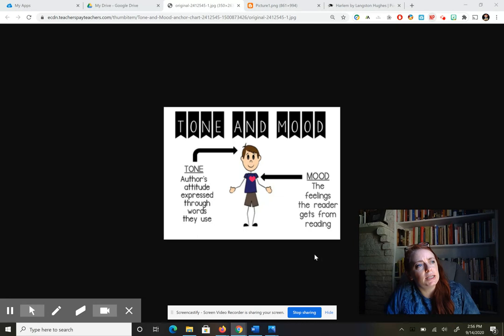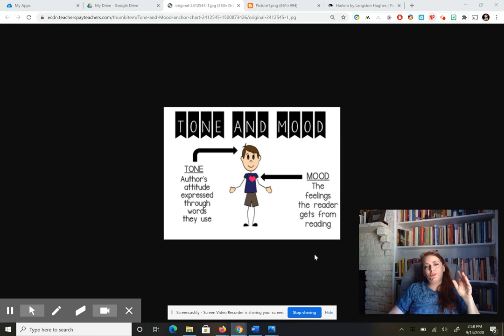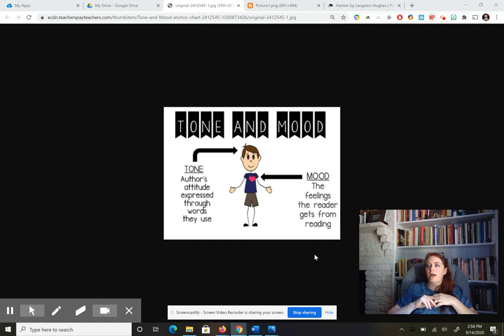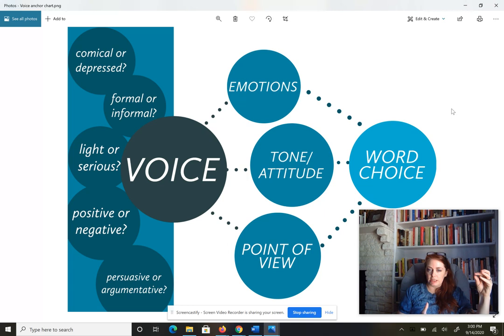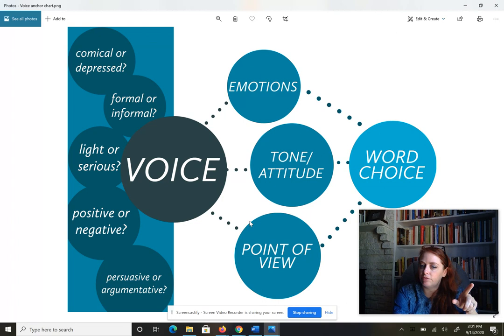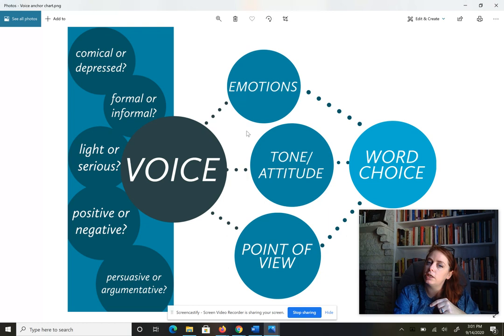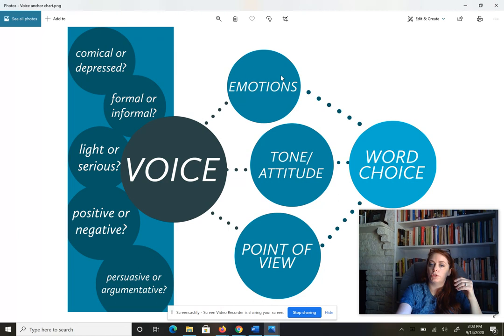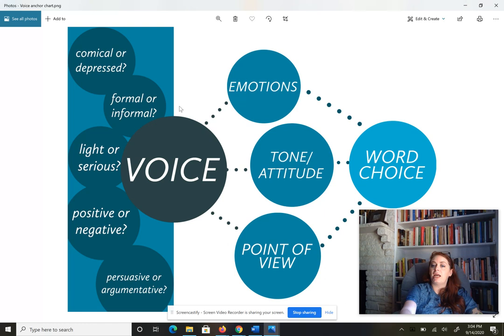Tone, Mood, & Voice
In this video, Ms. Gobel-Lynch teaches you the differences between tone, mood, and voice, and why they are SUPER important to understand when reading poetry.